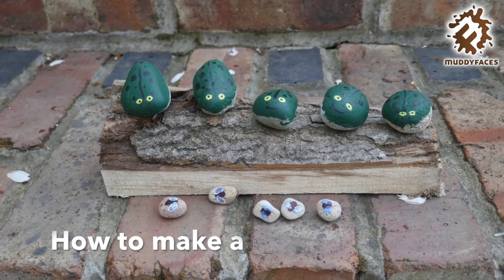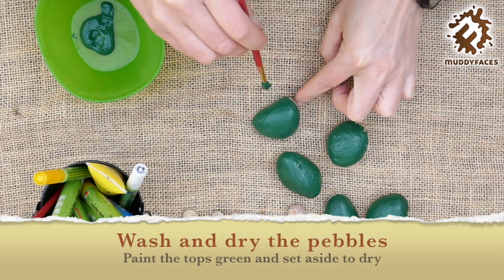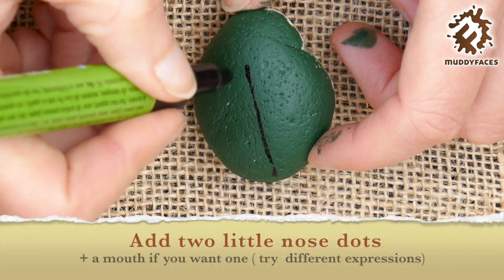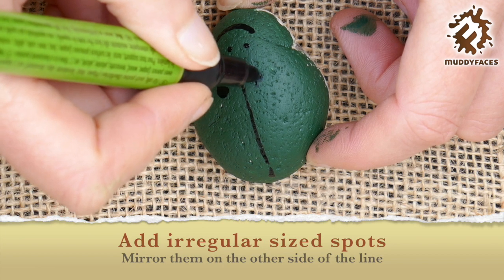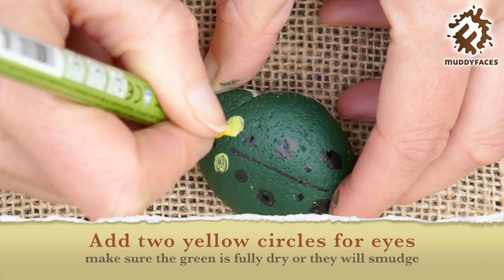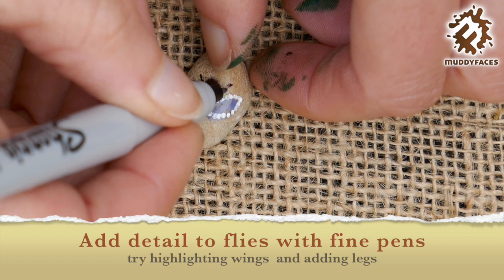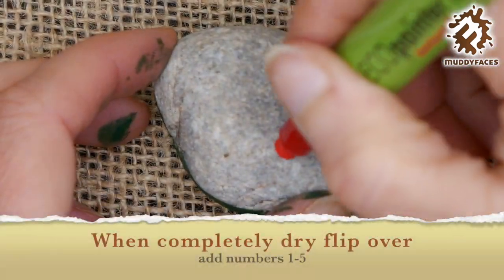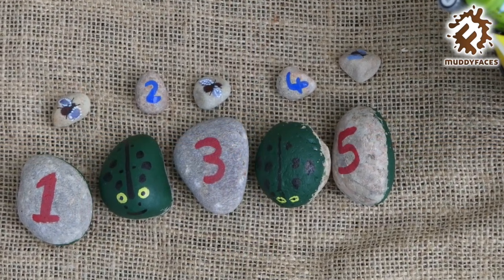5 speckled frogs on a log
for more activity ideas.
Five little speckled frogs
you will need pebbles x 5
tiny pebbles x 5
green paint ( preferably waterproof) + brush
yellow, black and white pens again preferably waterproof we used acrylic pens
two different colored pens or paint for numbers we used red and blue acrylic pens